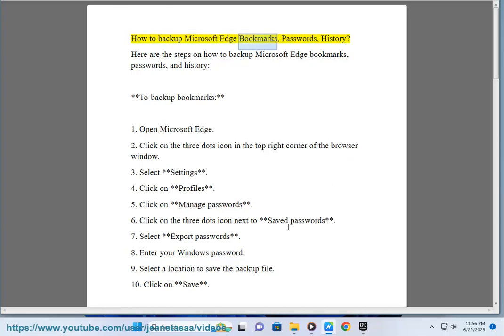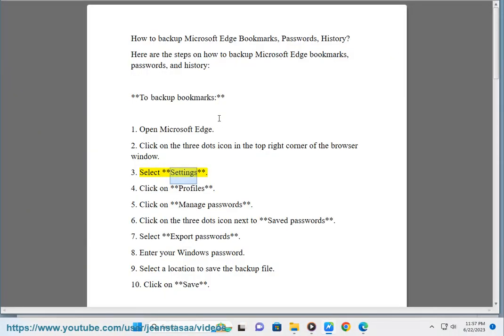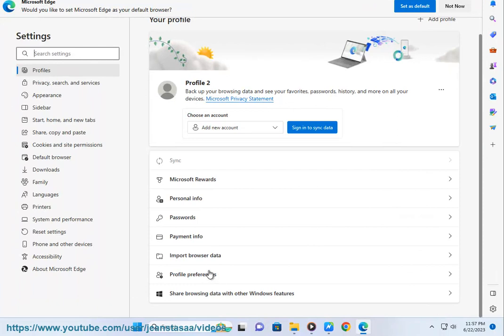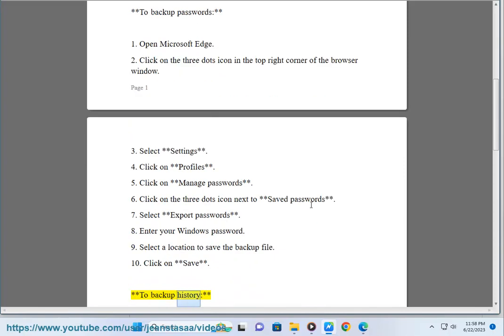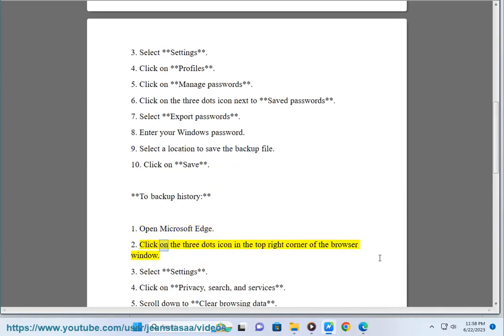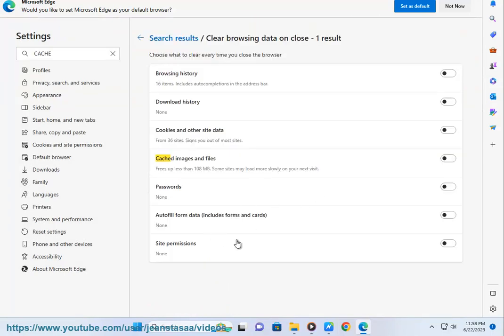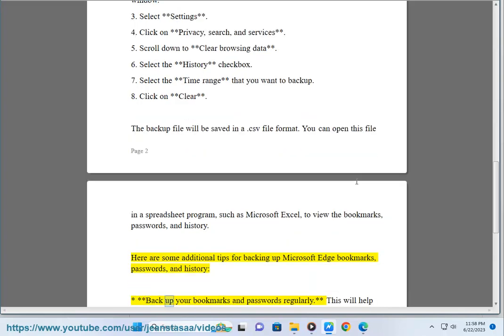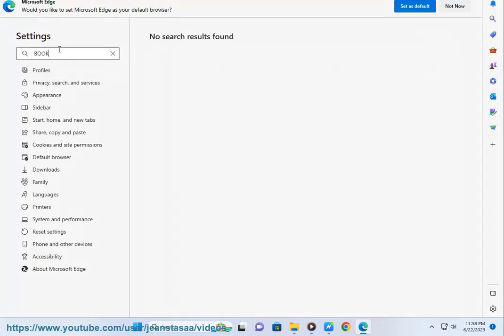Backup Microsoft Edge Bookmarks, Passwords, History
Here's how to Backup Microsoft Edge Bookmarks, Passwords, History:

**To backup bookmarks:**

1. Open Microsoft Edge.
2. Click the three dots icon in the top right corner of the browser window.
3. Select **Settings**.
4. Click on **Profiles**.
5. Click on **Manage passwords**.
6. Click on the three dots icon next to **Save passwords**.
7. Select **Export passwords**.
8. Enter your Windows password.
9. Select a location to save the backup file.
10. Click on **Save**.

**To backup passwords:**

1. Open Microsoft Edge.
2. Click the three dots icon in the top right corner of the browser window.
3. Select **Settings**.
4. Click on **Profiles**.
5. Click on **Manage passwords**.
6. Click on the three dots icon next to **Save passwords**.
7. Select **Export passwords**.
8. Enter your Windows password.
9. Select a location to save the backup file.
10. Click on **Save**.

**To backup history:**

1. Open Microsoft Edge.
2. Click the three dots icon in the top right corner of the browser window.
3. Select **Settings**.
4. Click on **Privacy, search, and services**.
5. Scroll down to **Clear browsing data**.
6. Select the **History** checkbox.
7. Select the time range that you want to back up.
8. Click on **Clear**.

The backup files will be saved in a CSV file format. You can open this file in a spreadsheet program such as Microsoft Excel to view the bookmarks, passwords, and history.